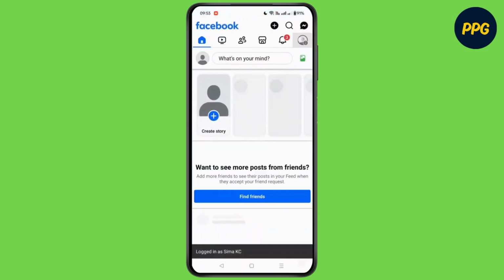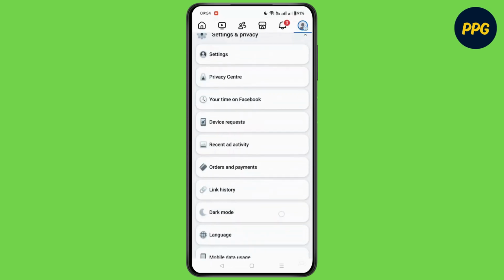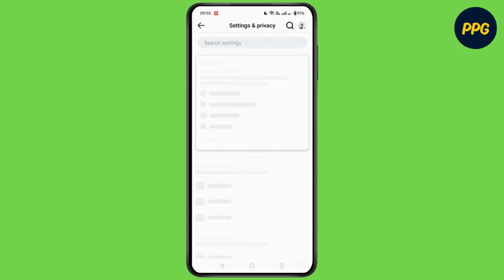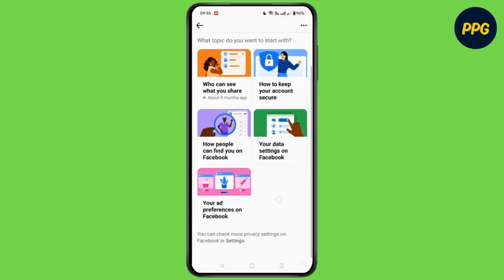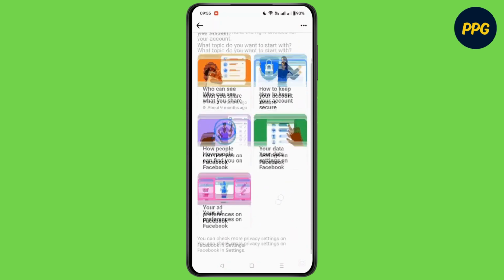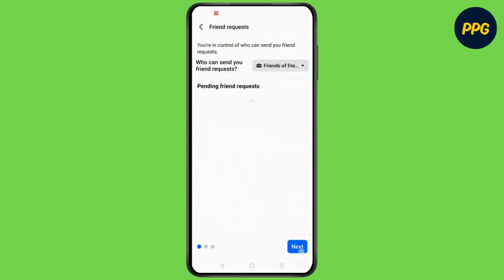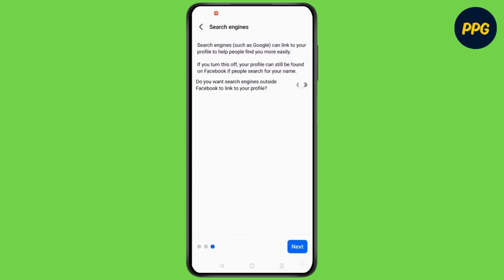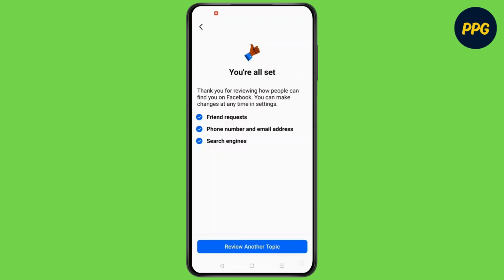How To Hide Facebook Profile From Search Engines ?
Hello Guys,

Welcome to our detailed guide on "How To Hide Facebook Profile From Search Engines?"! If you're looking to keep your Facebook profile private and ensure it doesn't show up in search engine results, this video is for you. We will show you step-by-step how to hide your Facebook profile from Google, Bing, and other search engines to keep your information private. Follow along as we guide you through the settings you need to adjust to make your Facebook account less discoverable.

In this video, we will show:

How to stop Facebook profile from appearing in Google search
Steps to hide Facebook profile from search engines on mobile and desktop
How to prevent search engines from indexing your Facebook profile
Tips to maintain privacy on Facebook